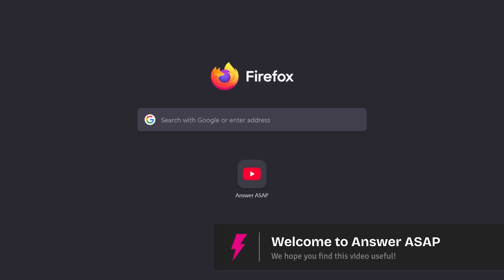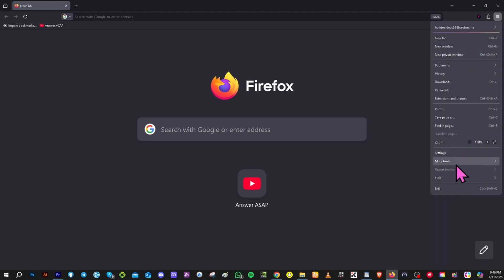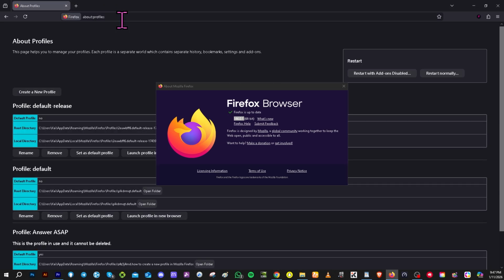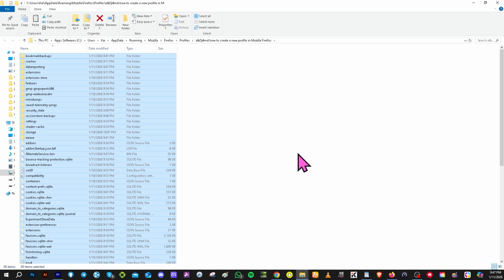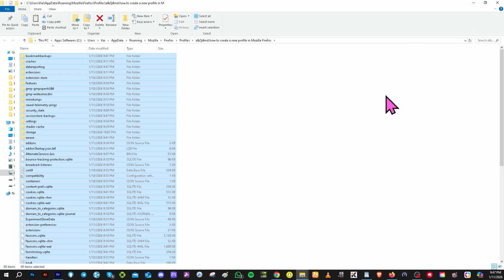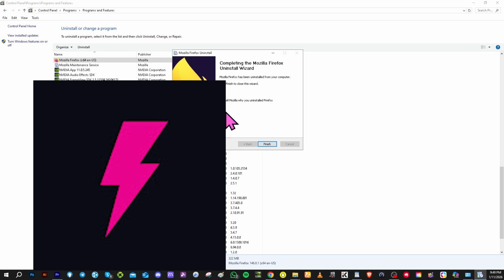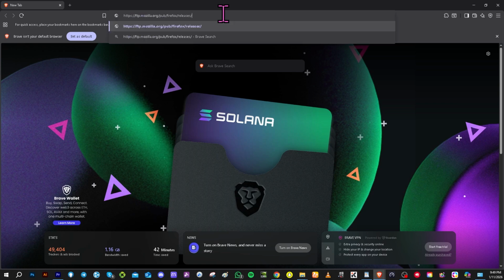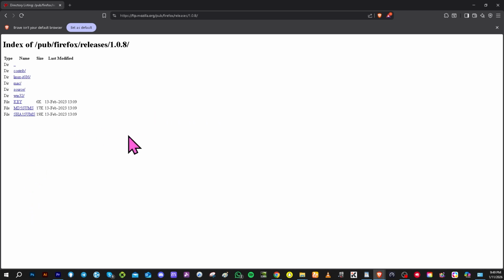How to DOWNGRADE Mozilla Firefox (Step by Step) 2026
This video provides a straightforward guide on how to downgrade your Mozilla Firefox browser to a previous version. Whether you're encountering issues with the latest update or prefer an older layout, this tutorial will assist you step-by-step through the process. Please consider liking the video and letting us know if you have any comments, ideas or questions, we really appreciate any feedback! We have plenty of other tutorials on our channel so come and see if we can help you with anything else :)